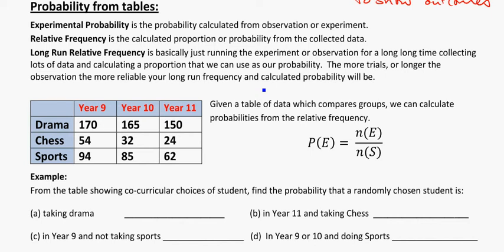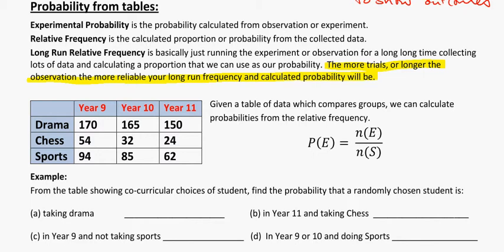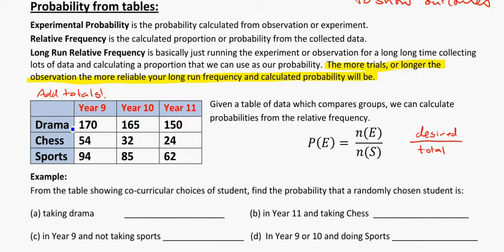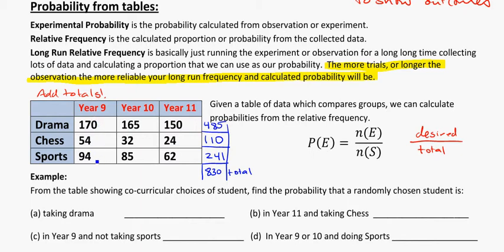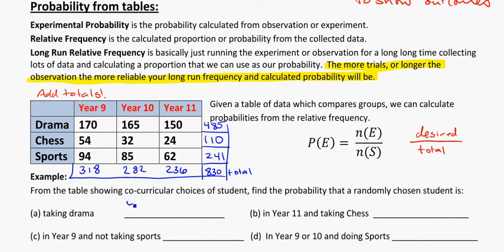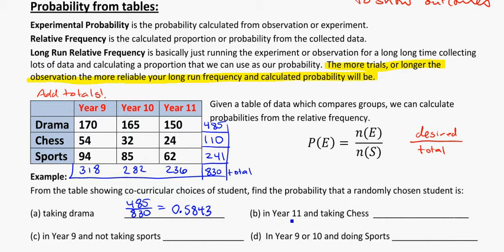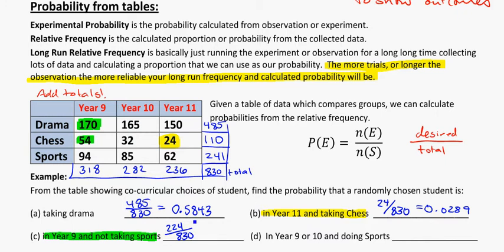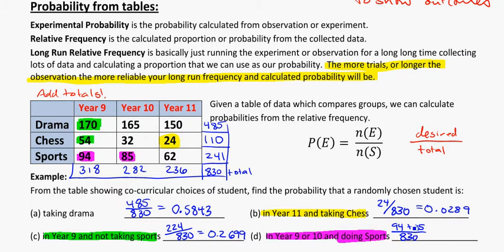yr 12 probability tables 2